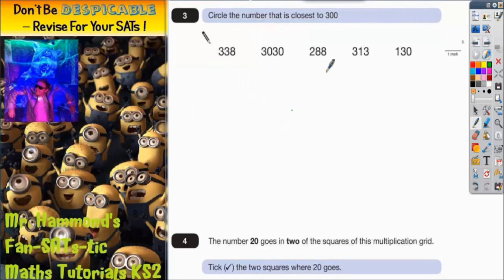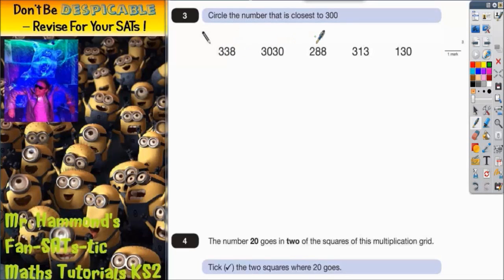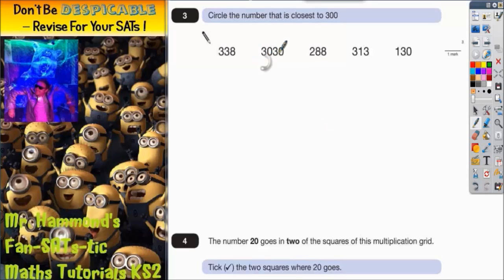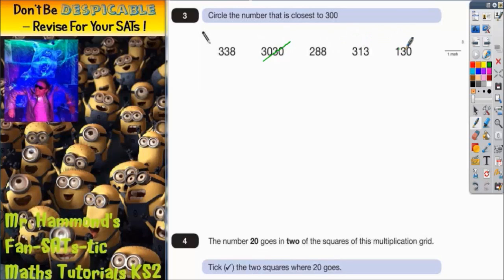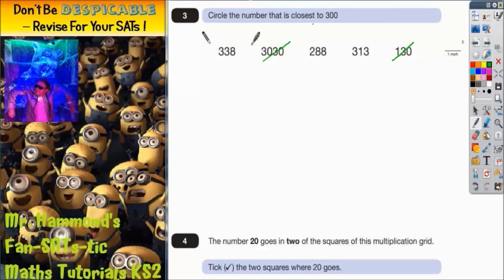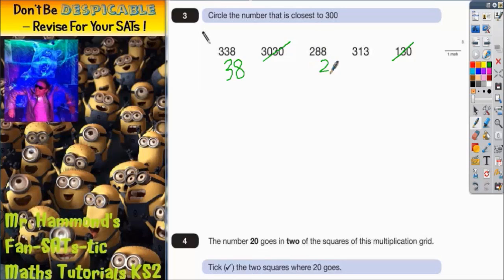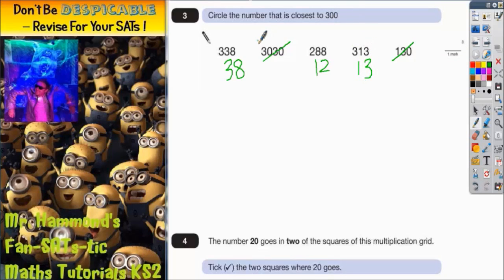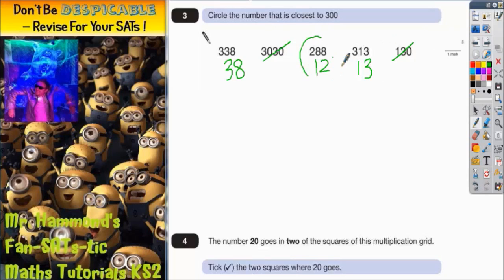Maths KS2 SATS 2013A Q3 ghammond